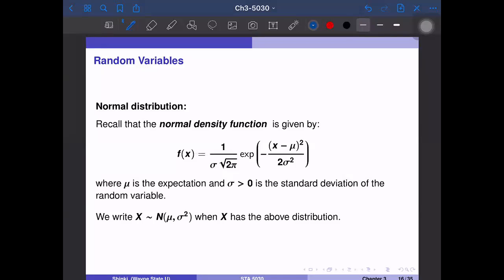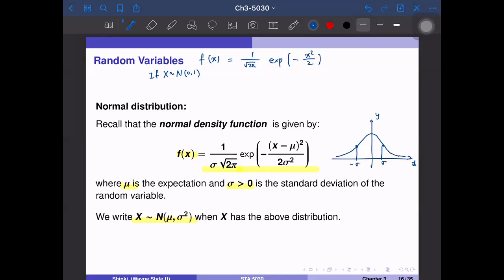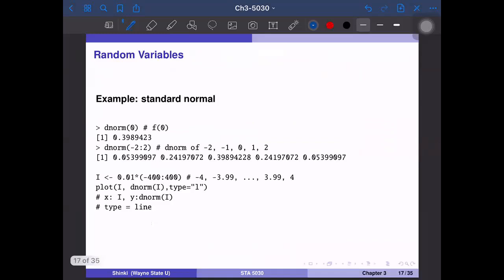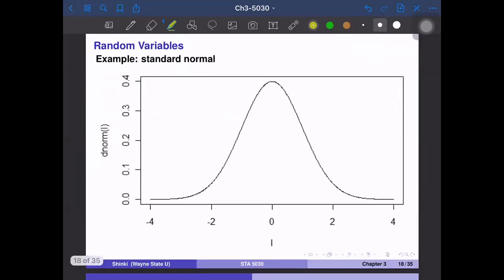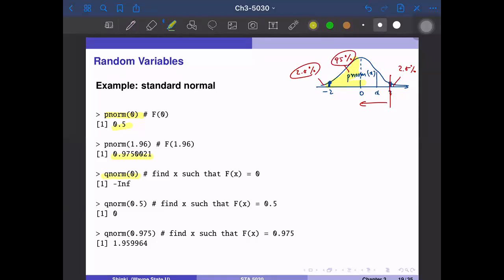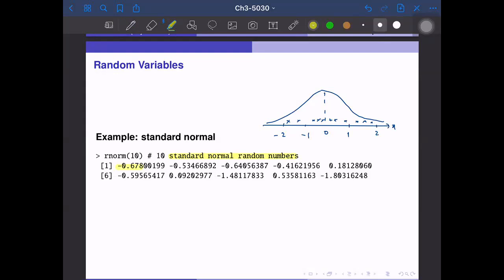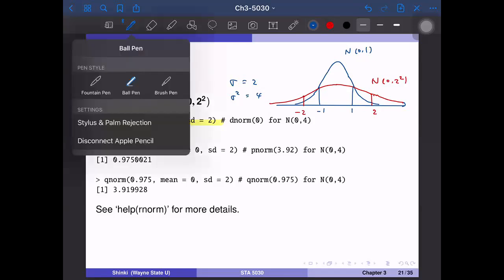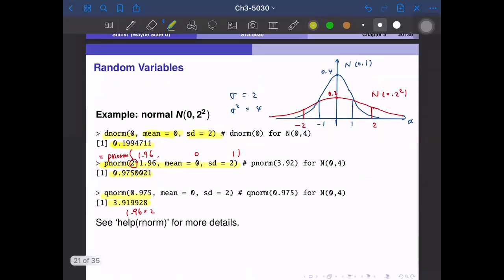5030-09-22-3: Ch.3 - Norma random variables